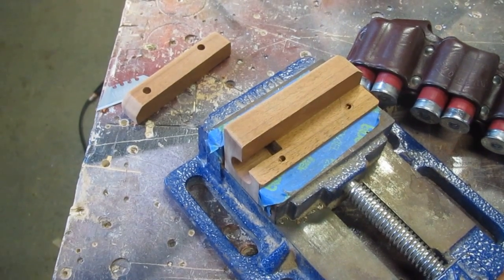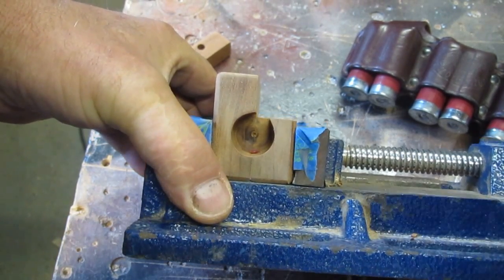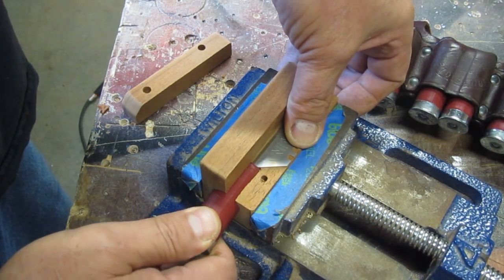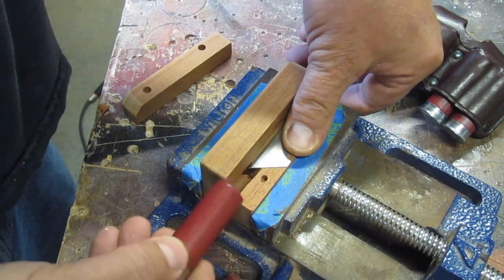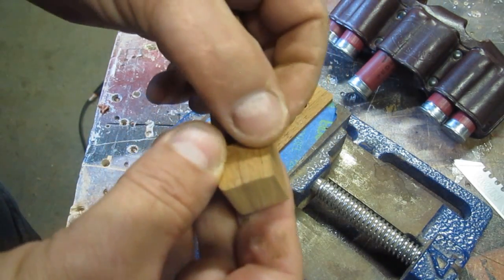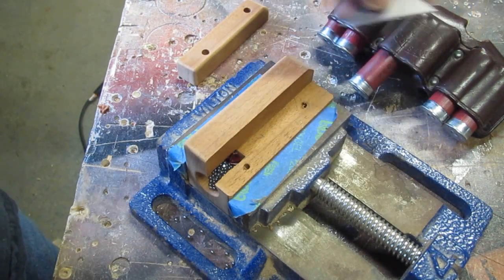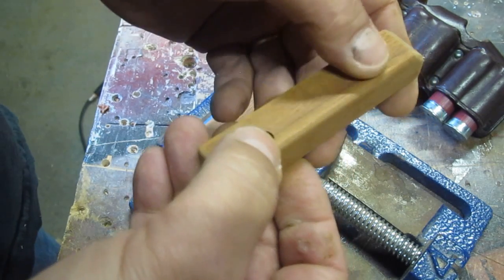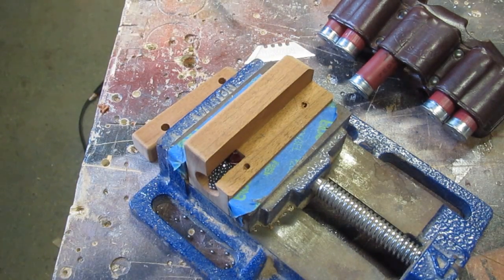Shell Prepper Internals (Wax Slug Making Tool)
Ever wonder what a Shell Prepper looks like inside? Or how it works explained  on a granular level? Then this is the video for you. I keep tolerances to within 1/32" to achieve the proper geometry of shell/blade contact. The hole diameter, hole alignment, blade location all have to be just right to get a smooth action and repeatable results.